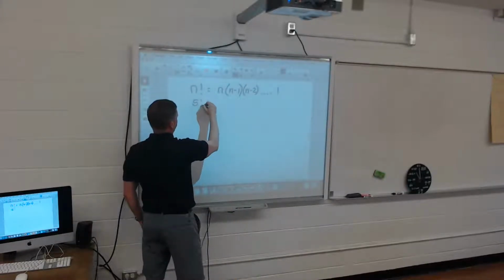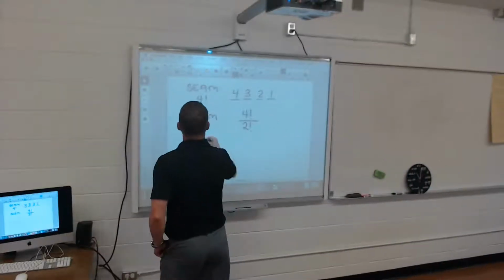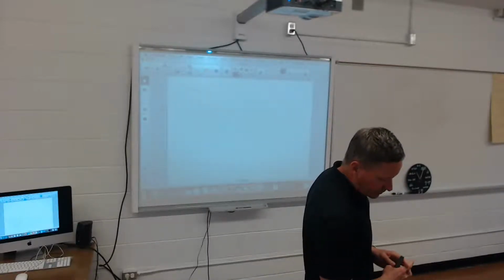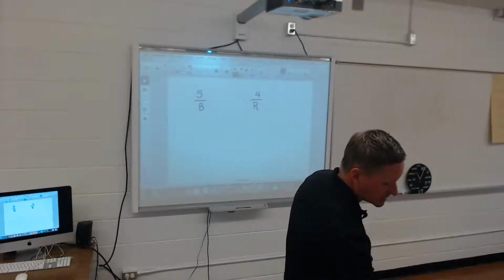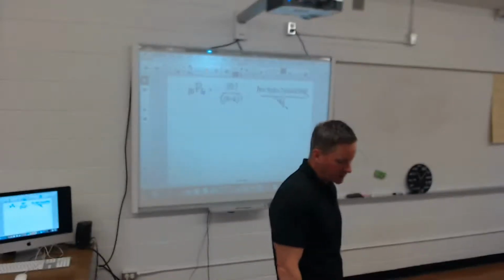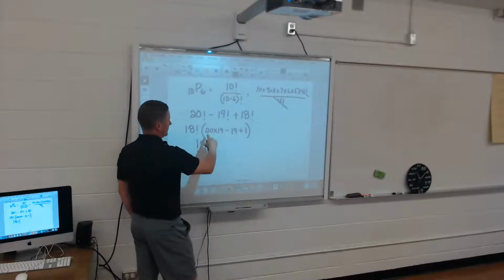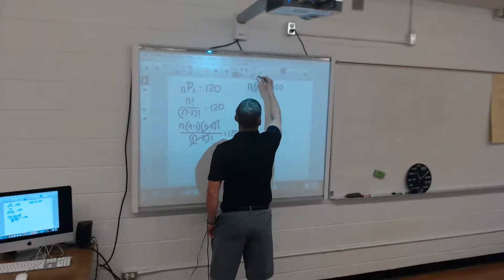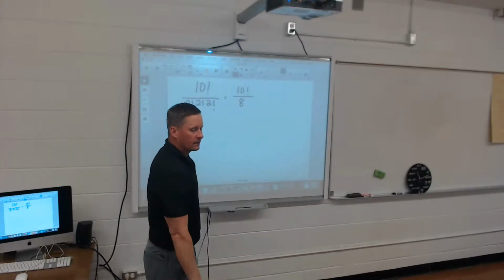11:00 am May 21, 2020 Precalculus 40S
Permutations on Chapter 11, complete for Monday.